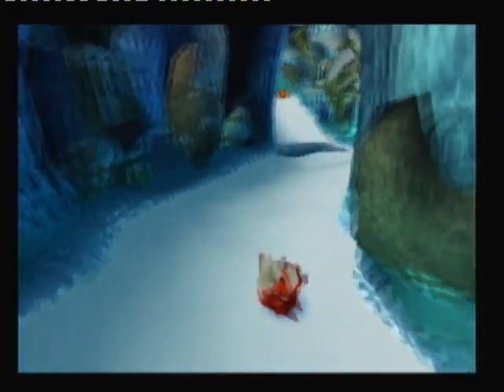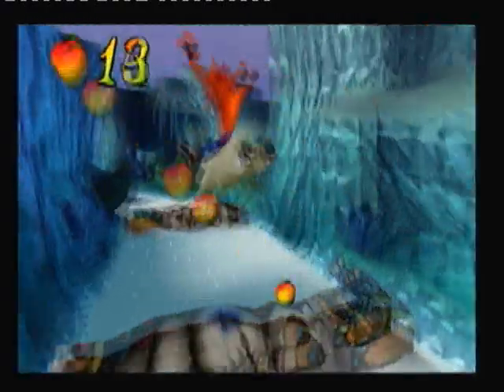Let's Play Crash Bandicoot 2: Cortex Strikes Back Episode 8: Bear Grylls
In this episode we get to ride a Polar Bear Cub! Yipppppeeeee!